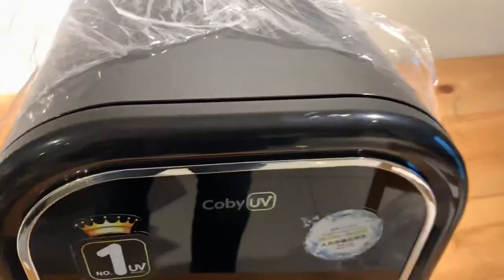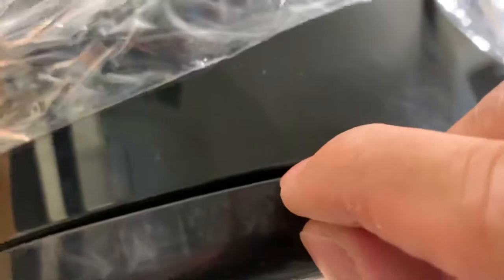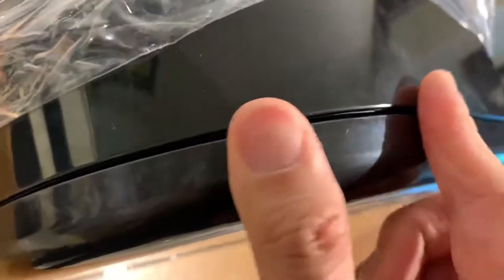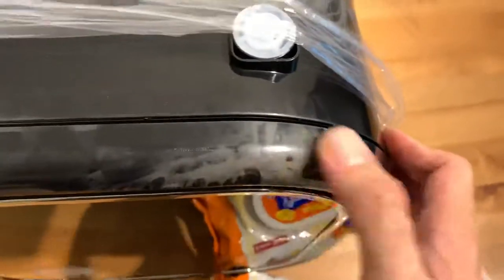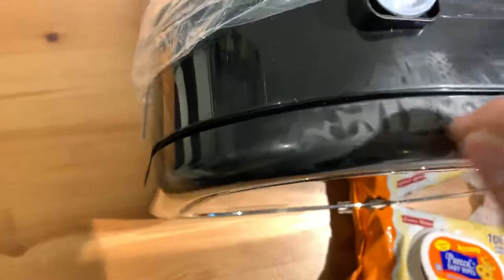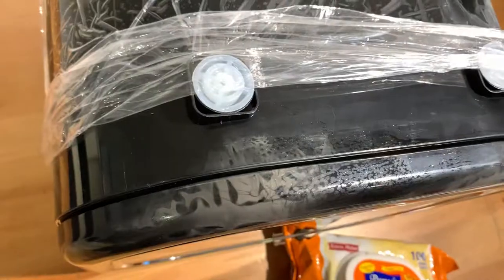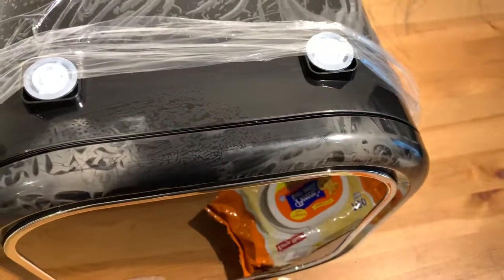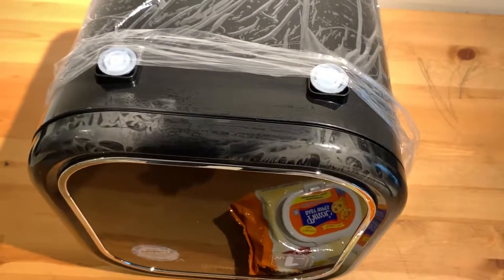Covy UV Sterilizer Bought From Lazada Lucky Baby Defective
I bought this UV Sterilizer from Lucky Baby on Lazada.

The item came with a lot of marks on it and it was not removable. Tried to return it to the seller but he refused to accept it back and brushing off the marks as wipeable dirt or plastic wrapper.

Raised a dispute with Lazada and gave them photos of the marks but they said that was not enough as evidence.

Had to make this video to show them that the marks cannot be wiped off and they are not just dirt.

Hopefully I get to return this item as my newborn is already 14 days and we need a sterilizer asap.

My advise, go to a reputable shop and buy these things, buying online is too risky for these kind of essential items and the return policy is such a hassle.